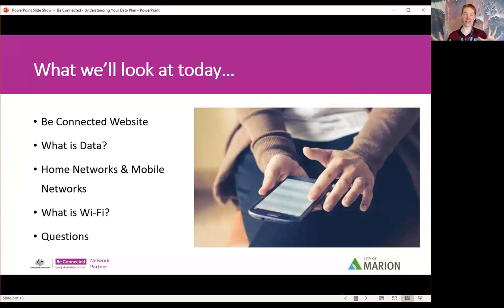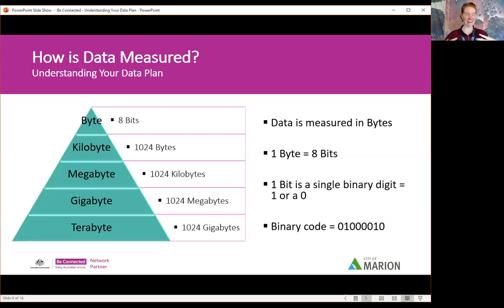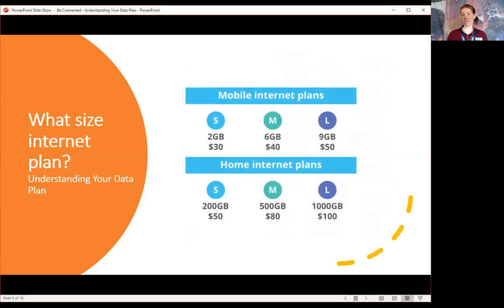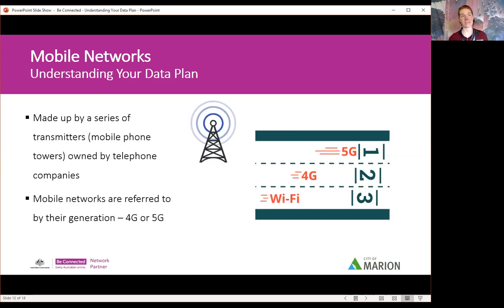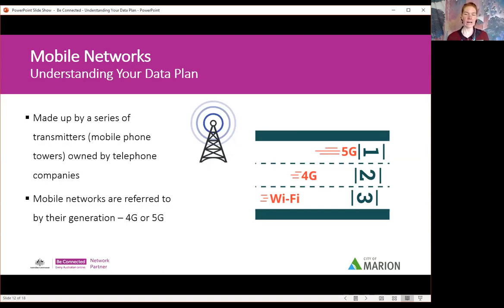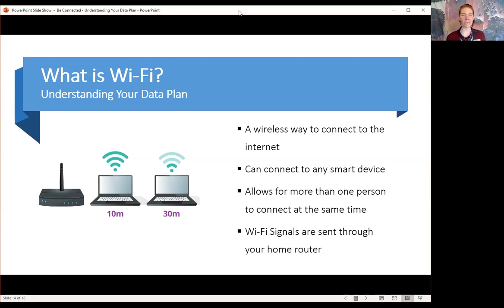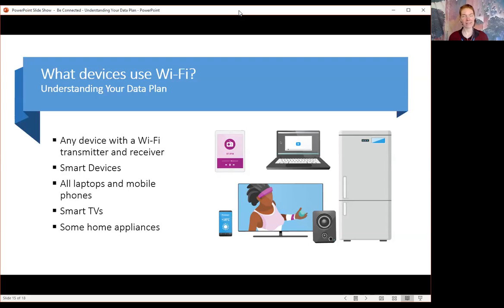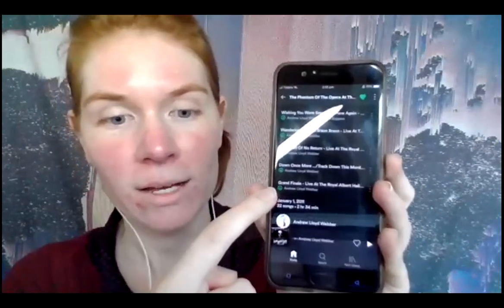Be Connected: Understanding Your Data Plan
Everything you need to know about data and Wi-Fi: what it is, how it’s measured and hints and tips on how to get the most out of your data allowance at home or out and about.

Choosing a data plan
Managing your data
Home data vs mobile data vs Wi-Fi

This webinar is delivered by the City of Marion as a Be Connected Network Partner. Be Connected is a free Australian Government initiative helping you to get the most out of going online.

Recorded: Wednesday 29 April, 2020